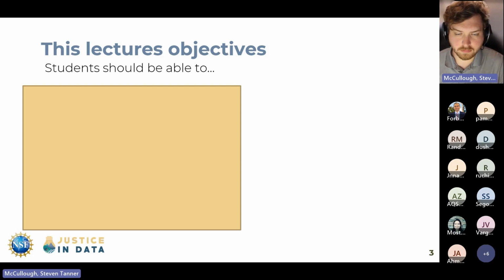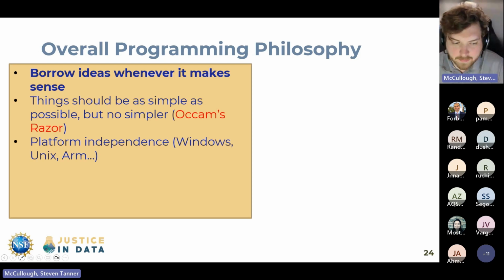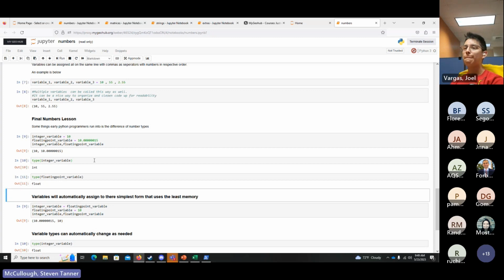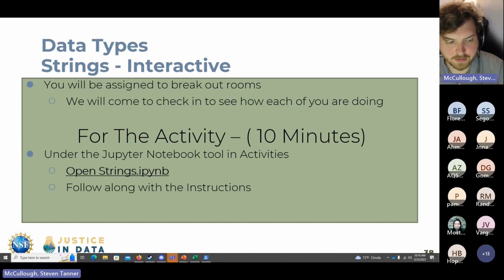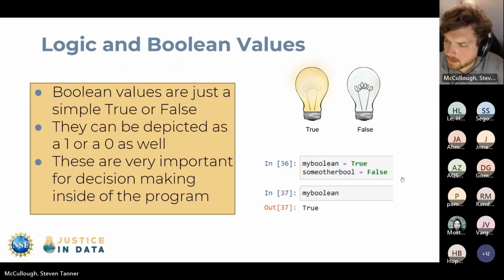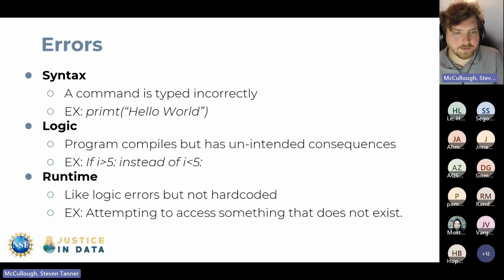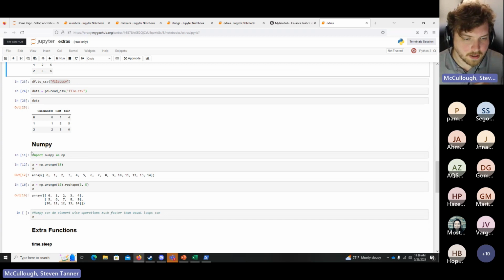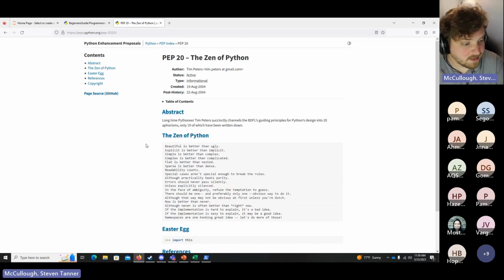Justice in Data Bootcamp: Introduction to Python Programming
Introduction to the basics of Python programming-oriented for people who have little to no exposure to Python. Please complete the pre-survey before viewing the lecture